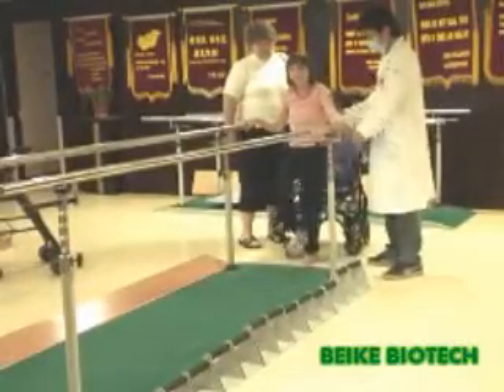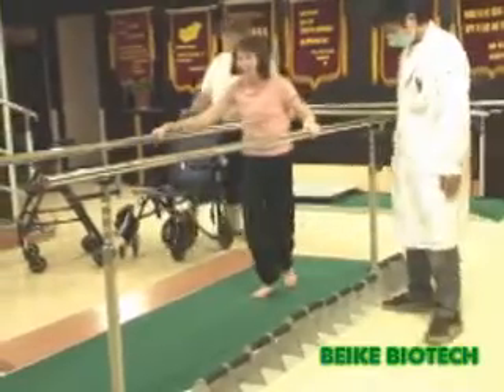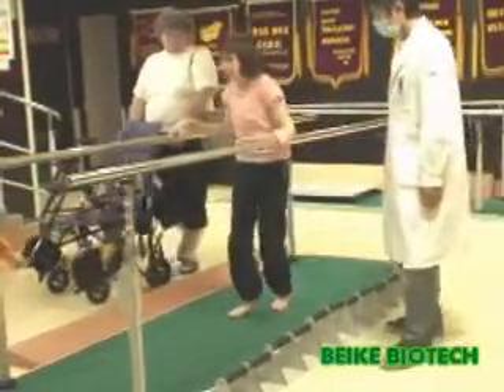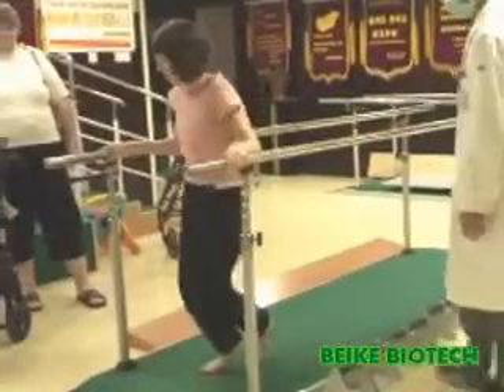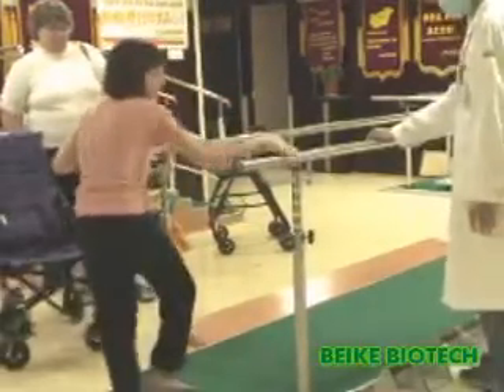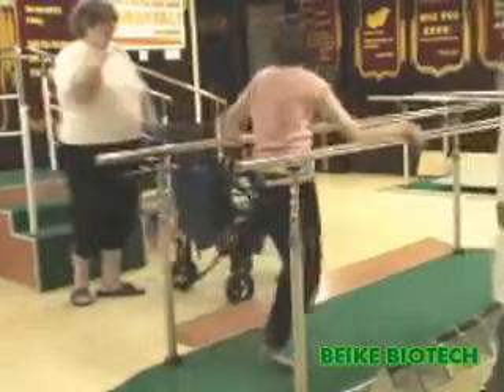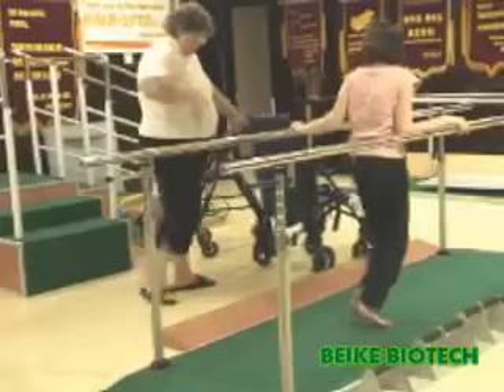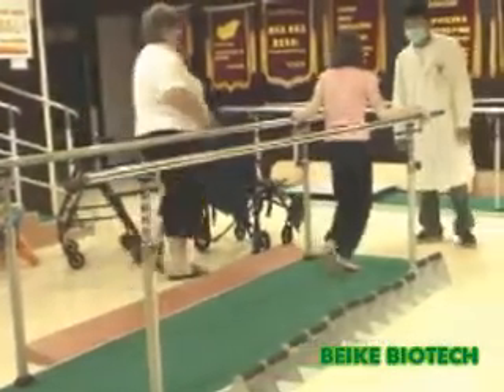Jordan's Stem Cell Treatment Patients Experience Glut1-DS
for Jordan's complete patient experience.